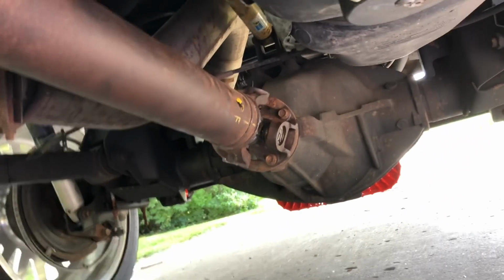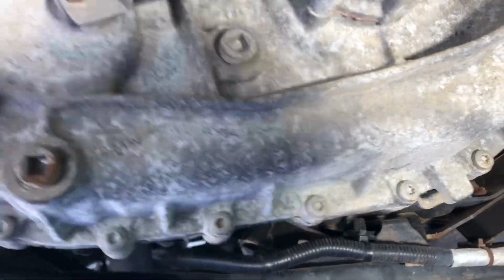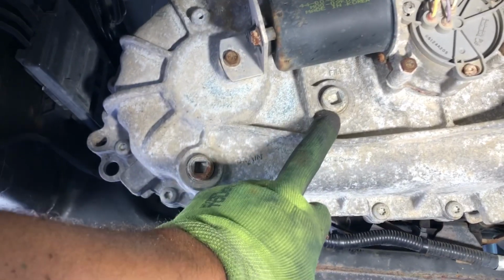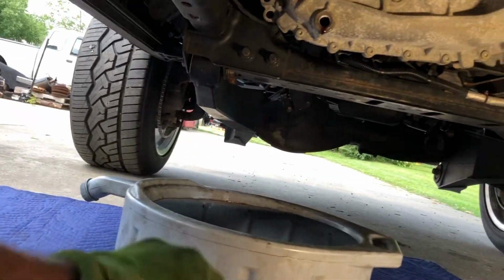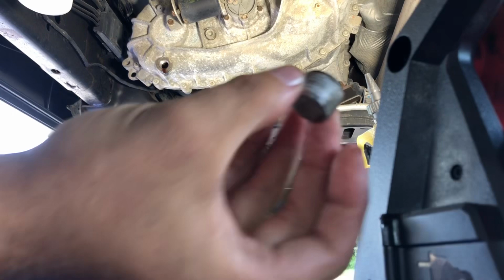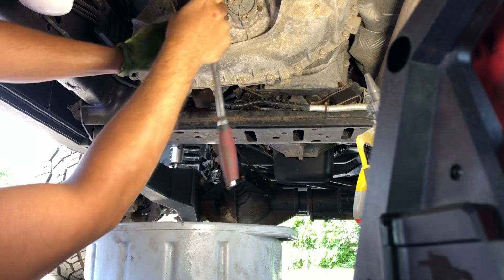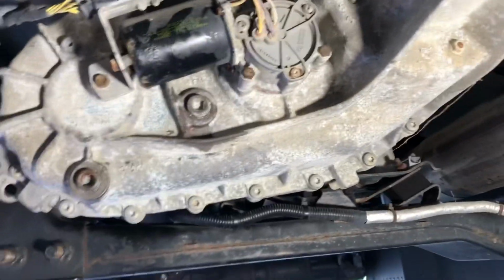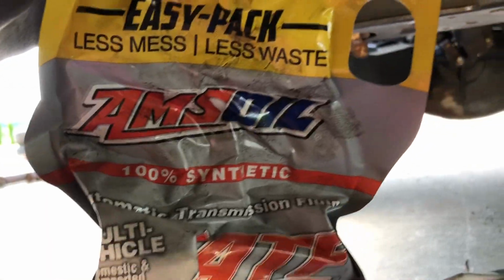4th Gen Ram 2500 Transfer Case Fluid Change! Cummins Single Cab!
Transfercase fluid change on my 2015 4th Gen Ram 2500!